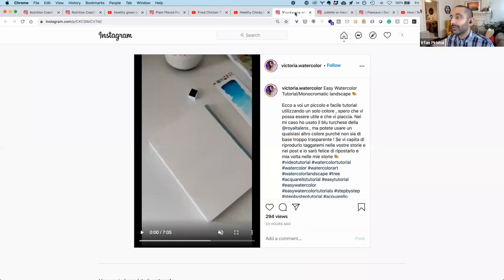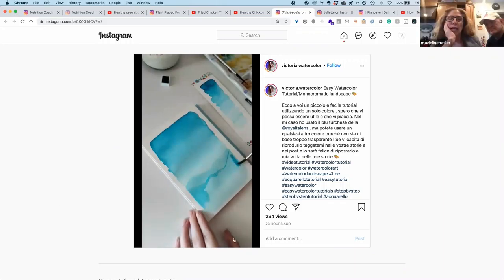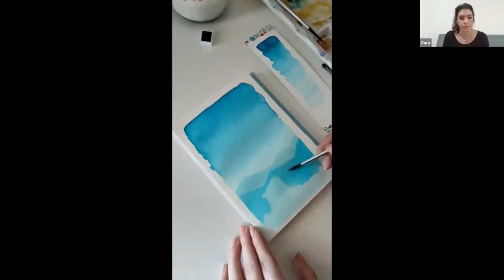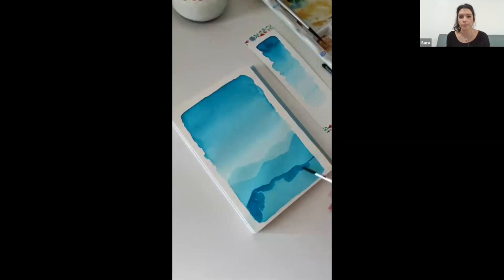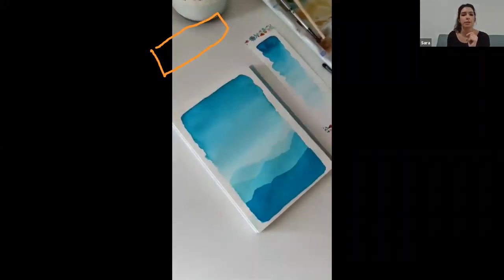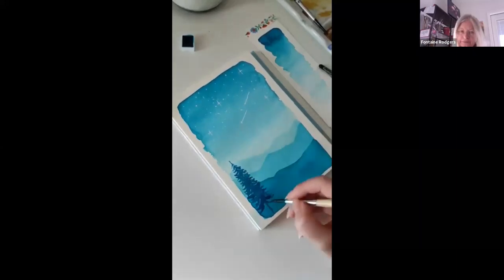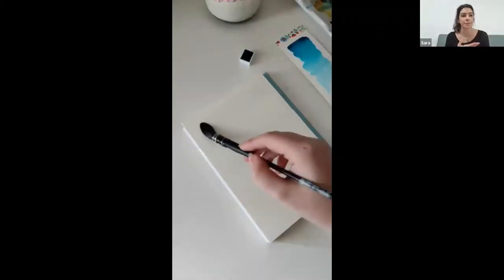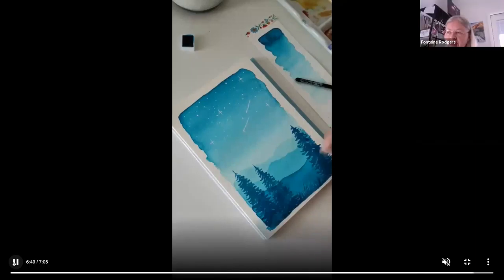Content Crits - Painting Video Critique - Lighting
We're joined by Kiran, Sara, Yumna and Irfan from OverHead Pro for a "Content Crit" with Madeline and Fontaine -- some of our delightful OverHead Pro creator community members.

This event was held on Jan 15, 2021.

Content Critiques, or “crits”, are interactive sessions that bring together creators and technical experts to review, analyze and share possible improvements to a piece of creative content. The feedback is structured, highly-detailed, and given with a spirit of care and collaboration. Examples of possible topics include: lighting, set design, composition, angles & editing -- among others.